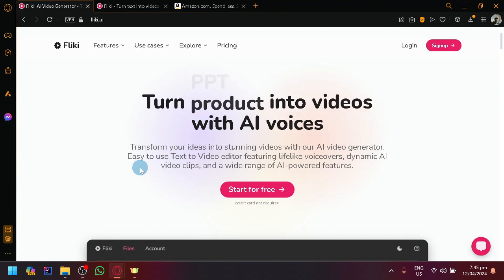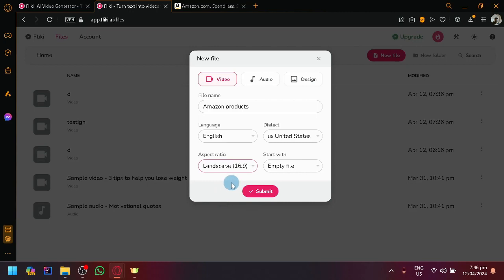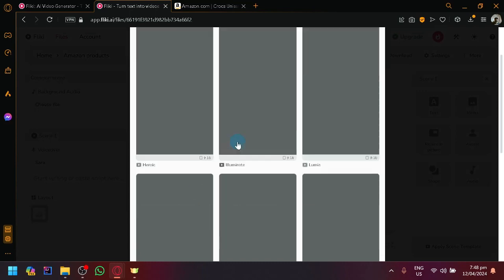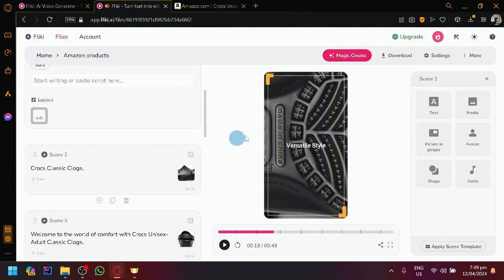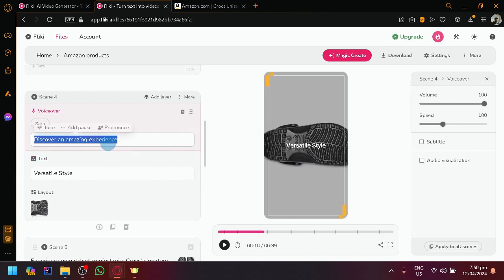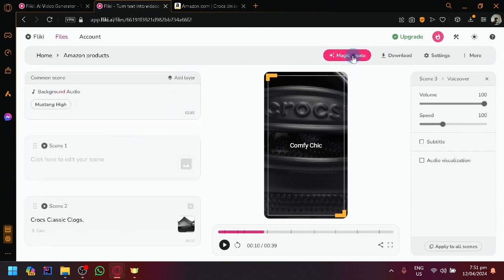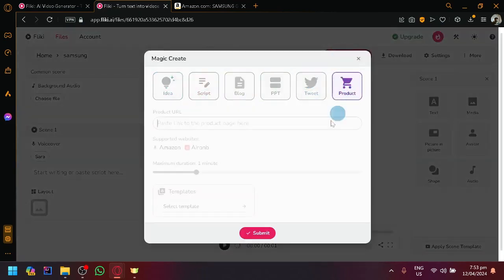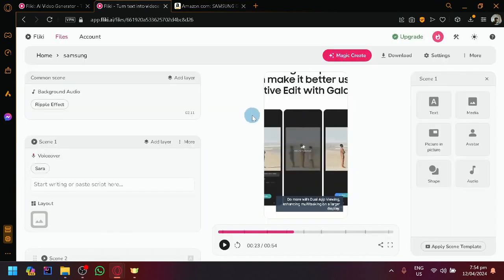How to Create Amazon Product Videos for Free (Full Guide).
Learn how to create Amazon product videos for free with this full guide! Follow these step-by-step instructions to create engaging and effective product videos for your Amazon listings. Whether you're a beginner or experienced seller, this guide will help you improve your product visibility and sales on Amazon.